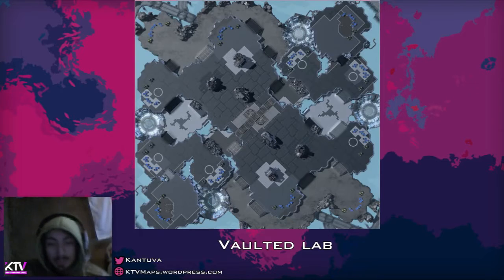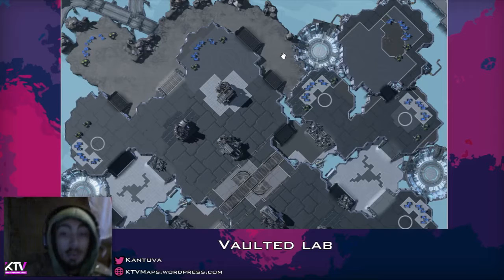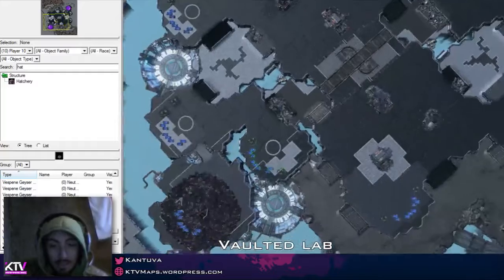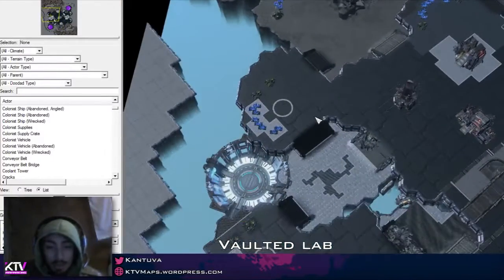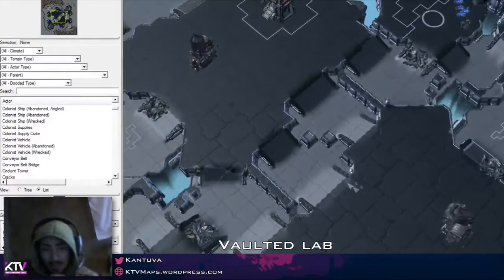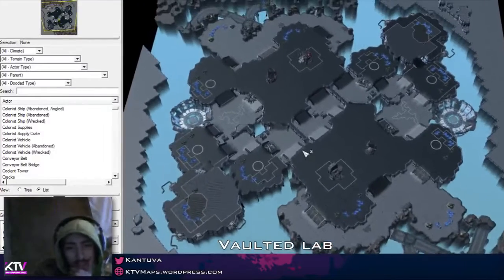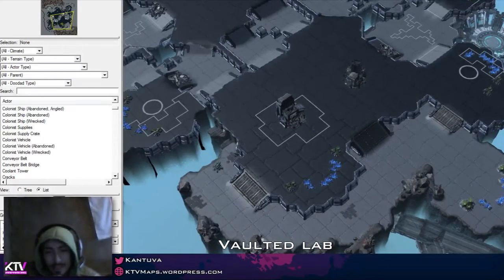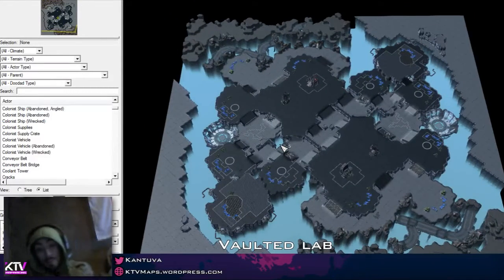TLMC9 Map Reviews: Vaulted lab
TLMC 9 Finalists have been announced! Here I review those maps which couldn't quite make it until the later stages of the TeamLiquid Map Contest.

Vaulted lab by The_Templar